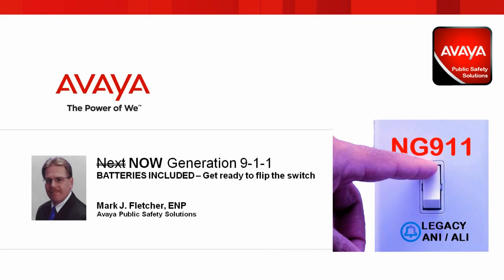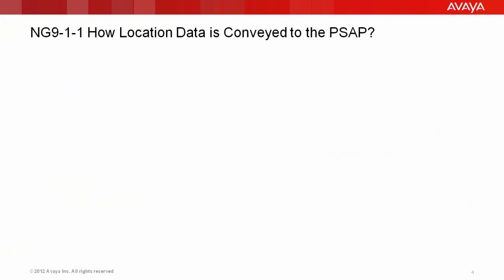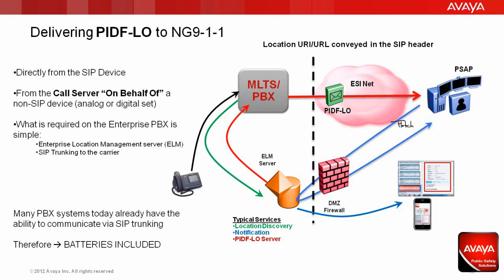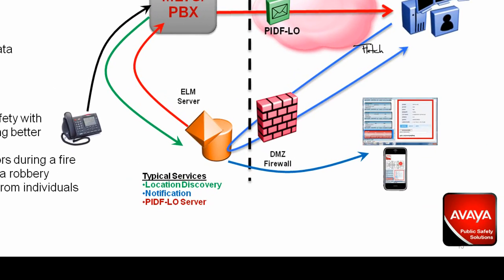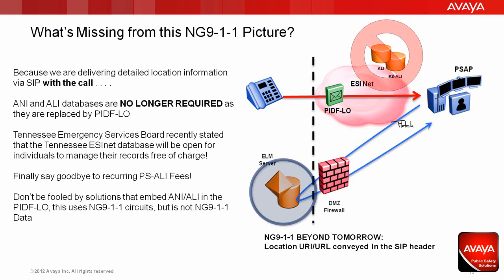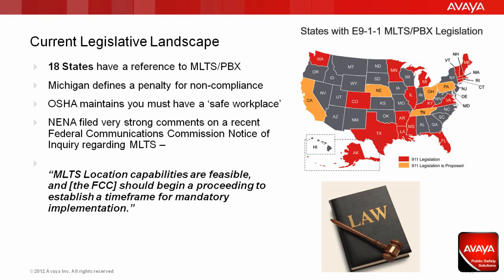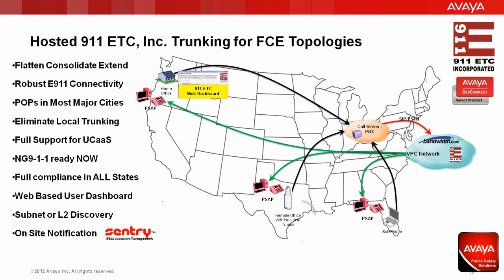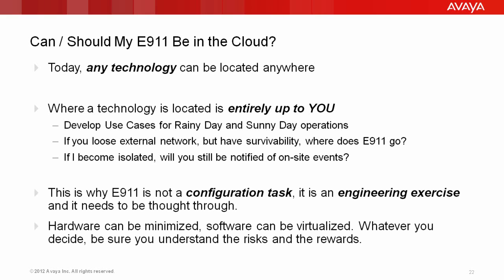IAUG NG911 Batteries Included Webinar - Abridged Version (Only 14 Min.)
Don't have time to watch the entire 58 minute IAUG presentation? Watch this abridged version that just covers the slides with no embellishment or Q&A session.

Down and dirty, and just the facts.